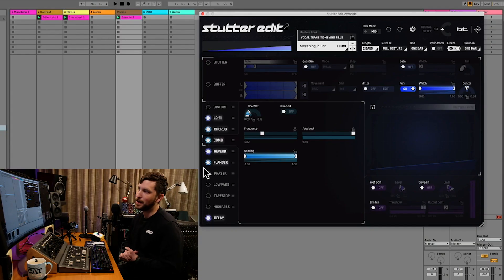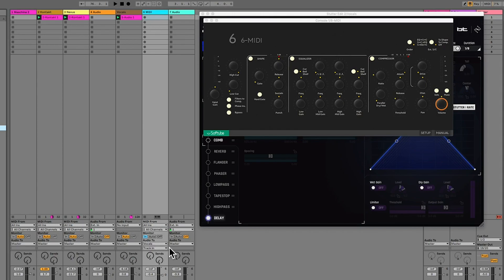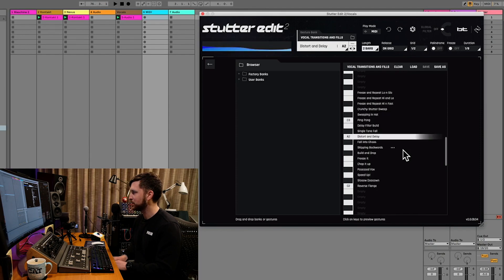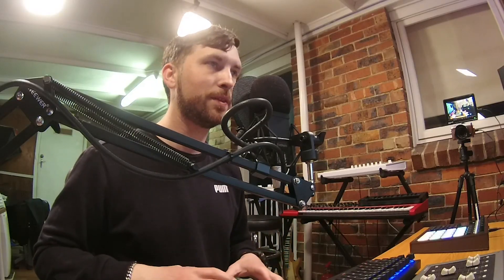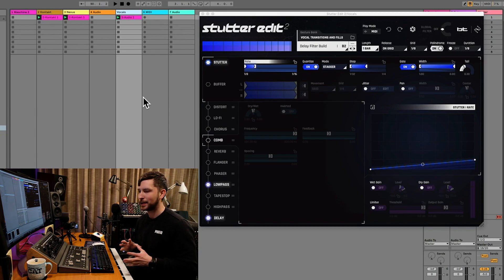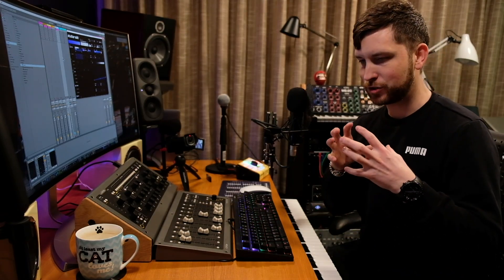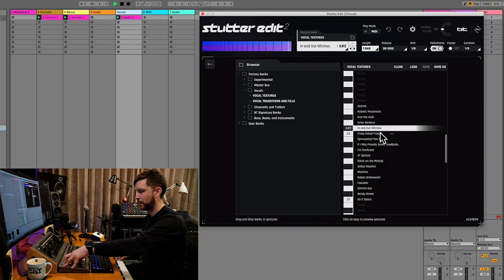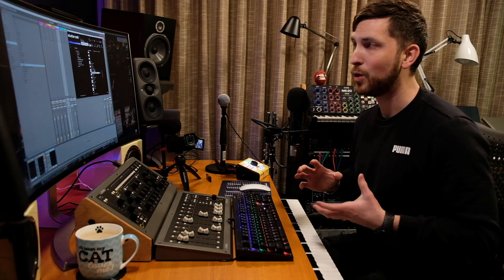How to use iZotope Stutter Edit 2 Midi Mode for Vocals!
Did you enjoy this video? Please consider shouting me a coffee!!

Today I'm going to show you how to quickly setup iZotope Stutter Edit 2 in Midi mode and use it for vocal slicing. It's pretty straight forward but there is one thing I stumbled upon which if you're having trouble with setting that up hopefully this has the answer for you.